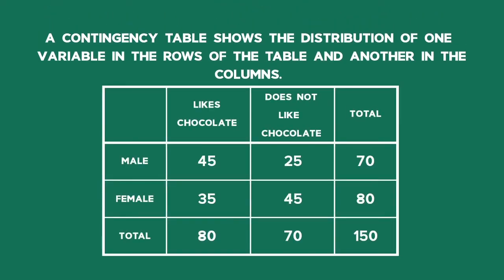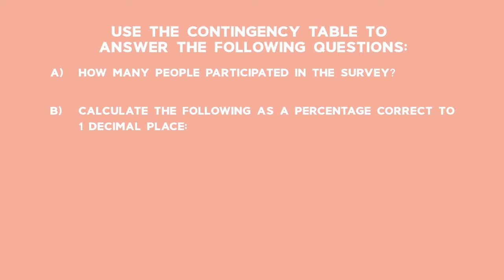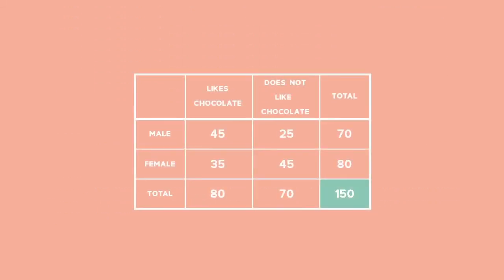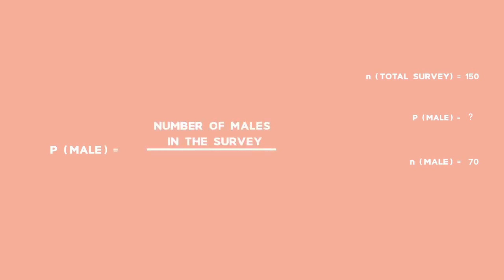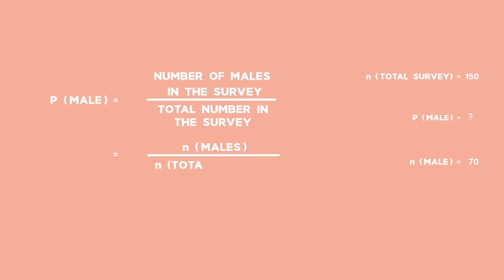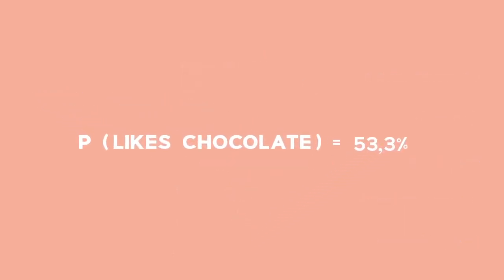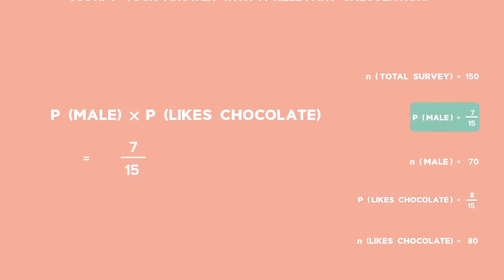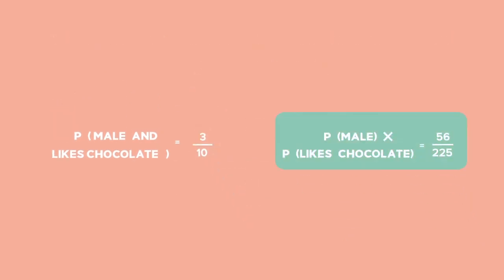Probability: Lesson: Contingency Tables